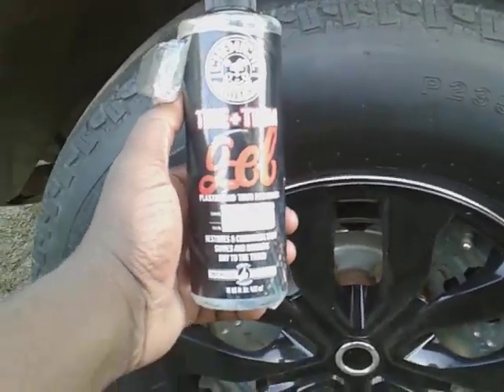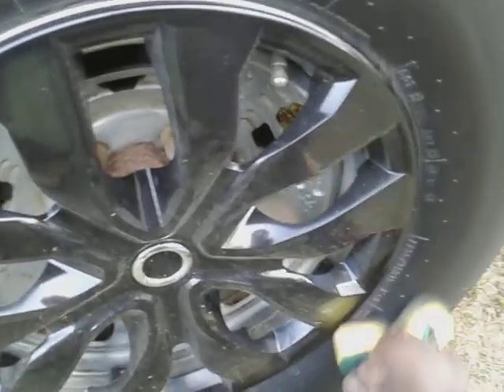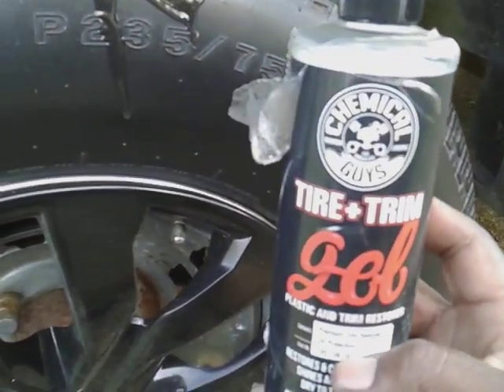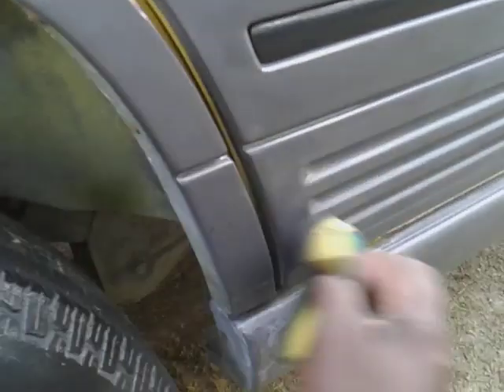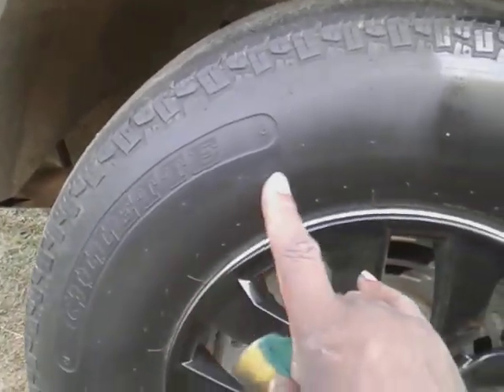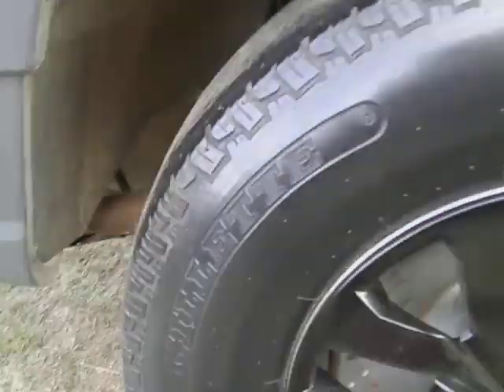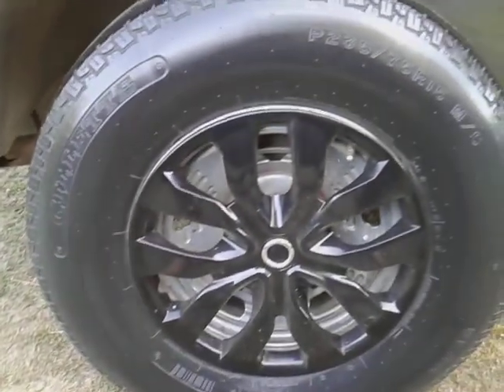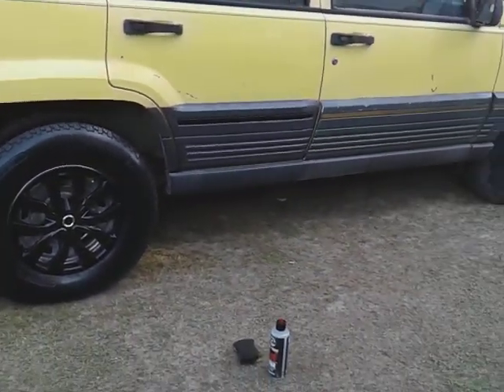chemical guys tire &trim gel is the fastest way to restore any trim